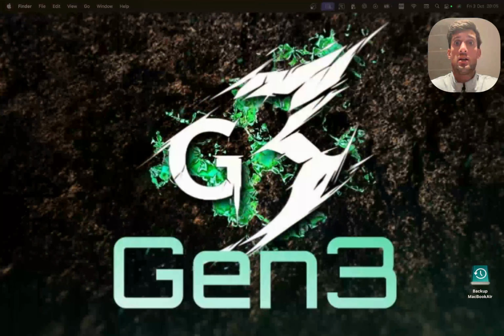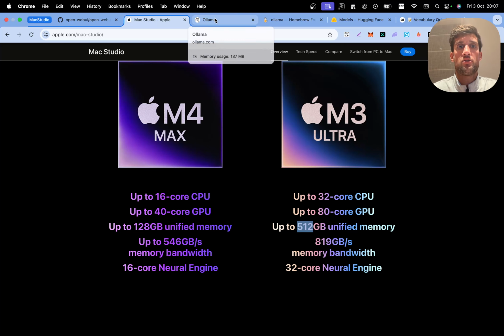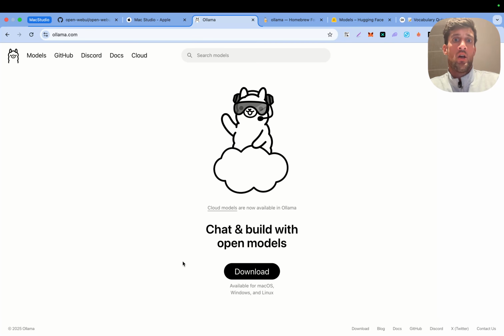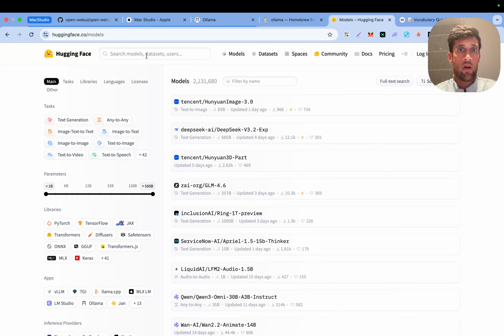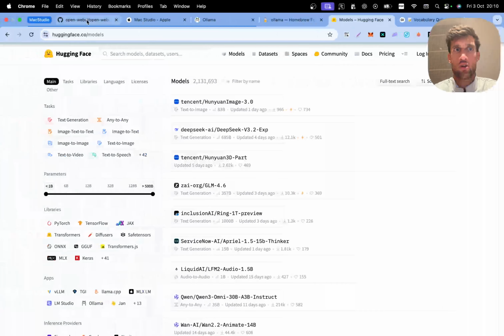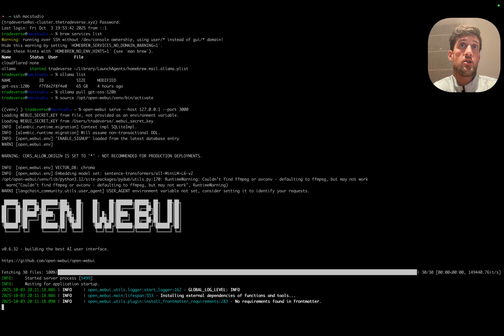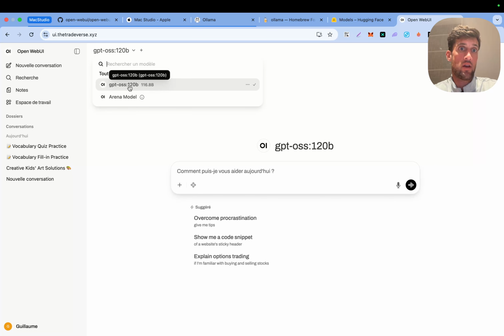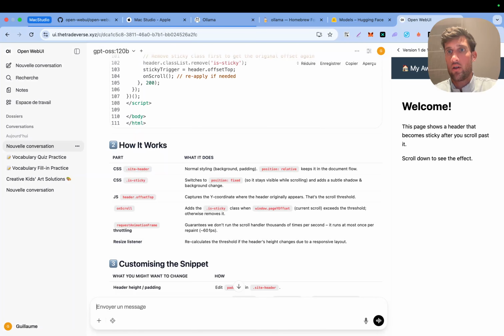How to create your own AI server?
This video explain how you can host your own AI models such as openai, llama or deepseek using huggingface and ollama